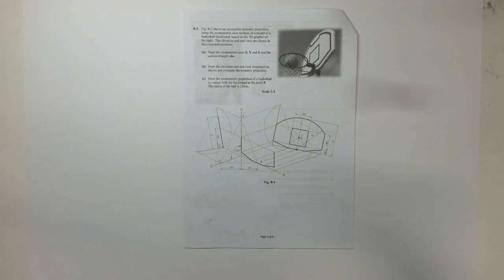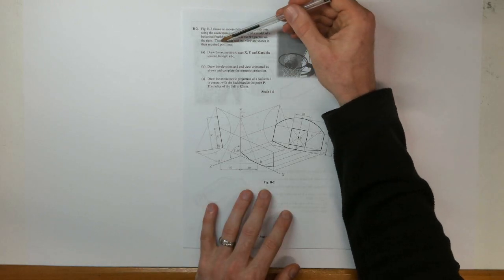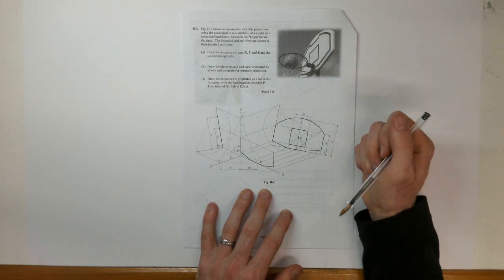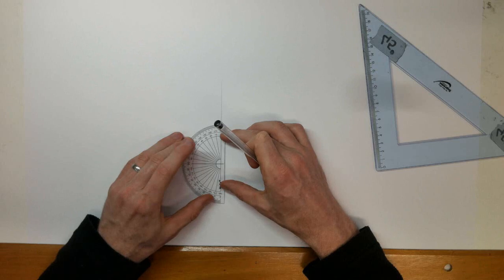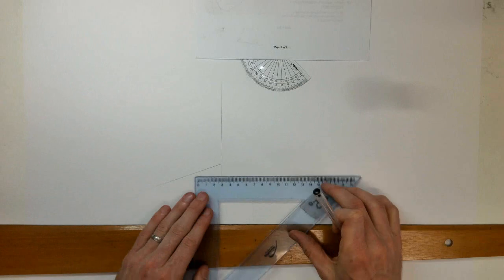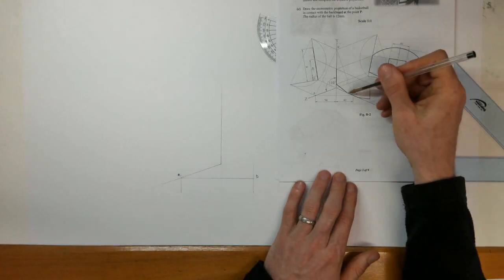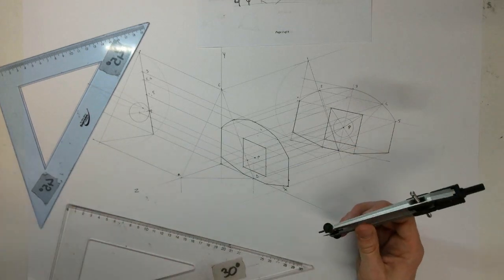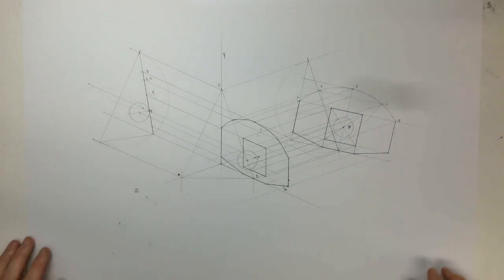DCG HL 2014 B-2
Section B 2014 - Axonometric Projection & Solids in Contact

0:00 Intro
1:00 Part (a)
3:37 Part (b)
15:30 Part (c)